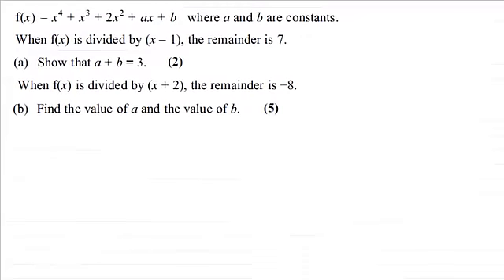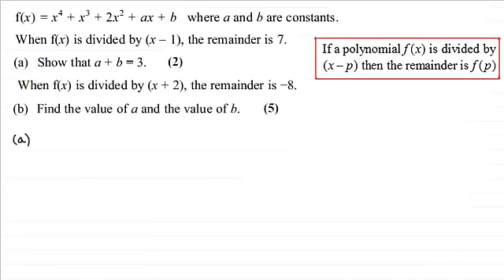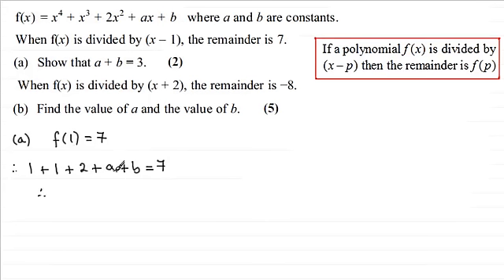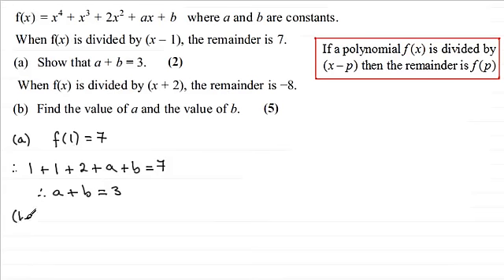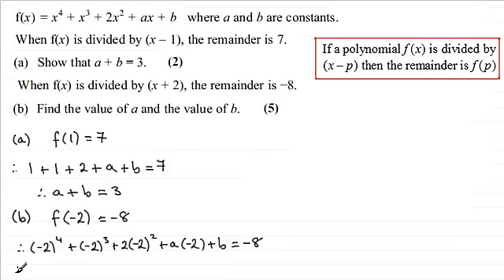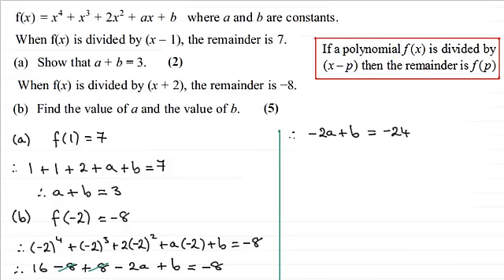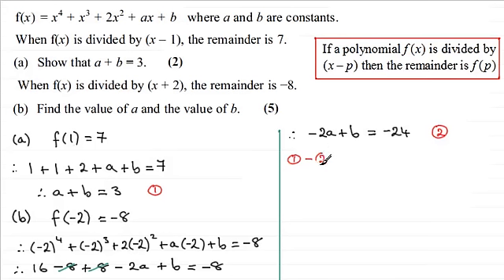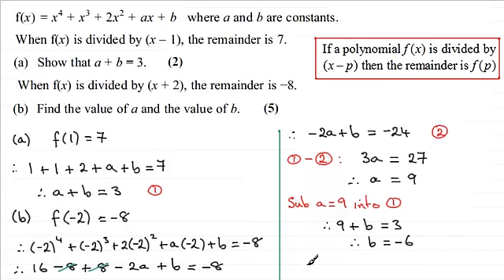Remainder Theorem : C2 Edexcel January 2011 Q1 : ExamSolutions Maths Revision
for the index, playlists and more maths videos on the remainder theorem and other maths topics.